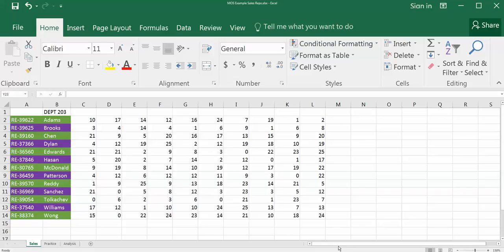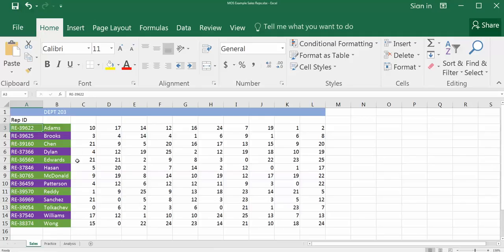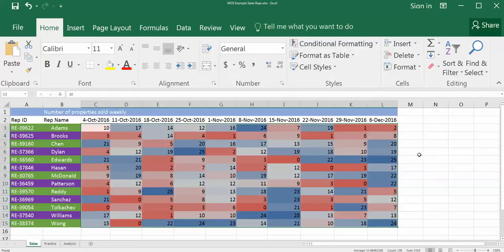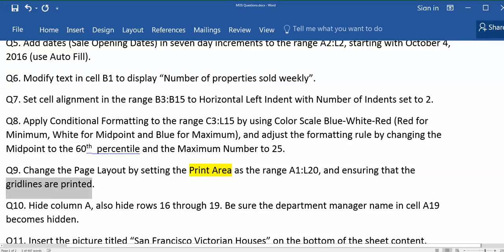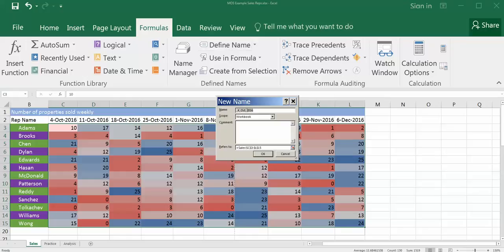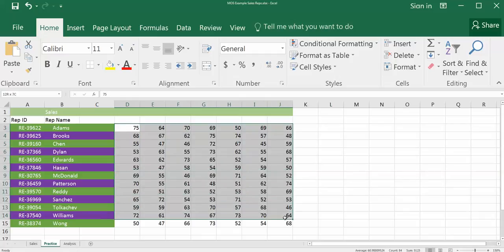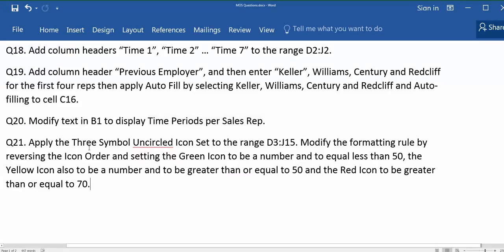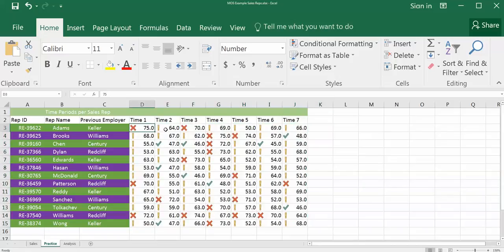MOS Practice Sales Reps